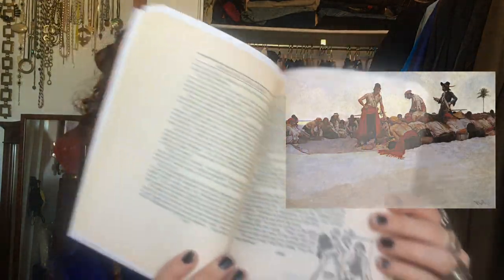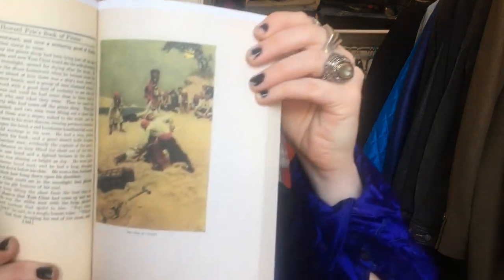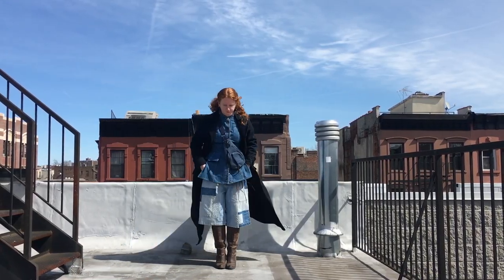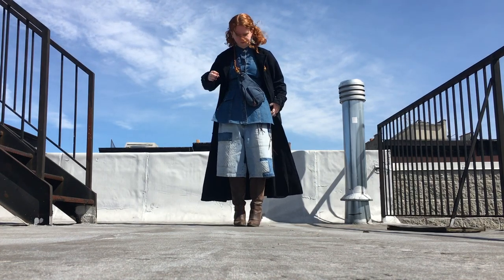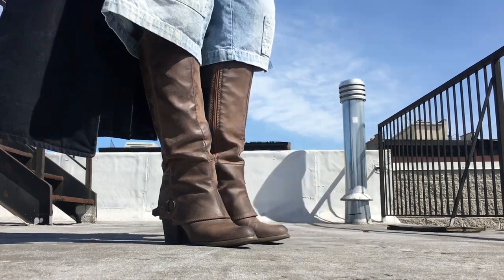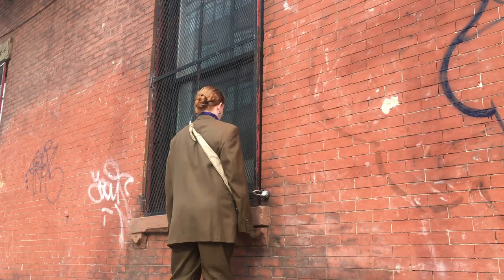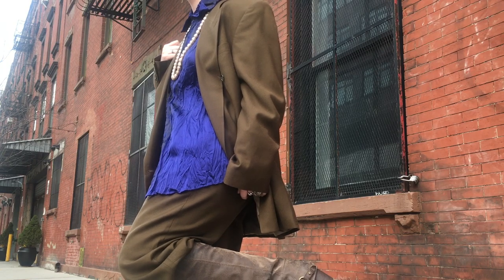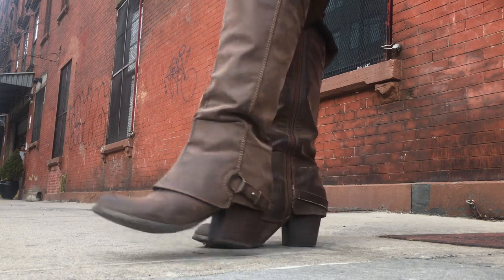Spring Outfits of the Week || Jean Paul Gaultier, pirate fashion, and thrifted skirts!!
In today's video I show ya’ll some outfits I’ve been wearing this spring 2022 season, and discuss my current obsession with all things Jean Paul Gaultier, pirate fashion, and the film 'The Island' that Vivienne Westwood and Malcolm McLaren referenced as an inspiration for their 1981 collection. I wore these outfits primarily to work (and occasionally just running around New York, usually thrifting). I also threw in a quick DIY tutorial moment for funzies! I hope this gives you a glimpse of my every day looks, and maybe even gives you some ideas for outfits you can wear in your own day to day life.

Teehee,
Corrine

iPhone and literally anything I can rest it on

My name is Corrine, I'm a Brooklyn based stylist and costume designer focused on telling stories through clothing